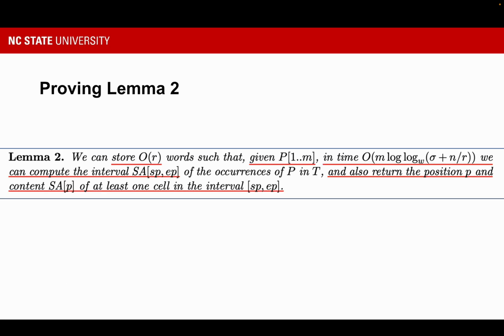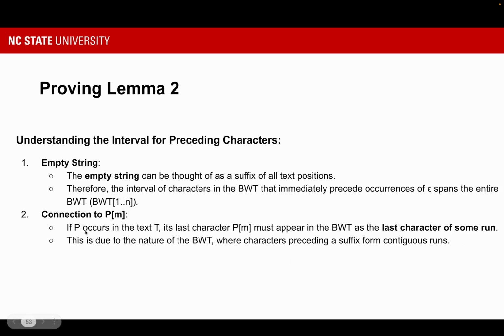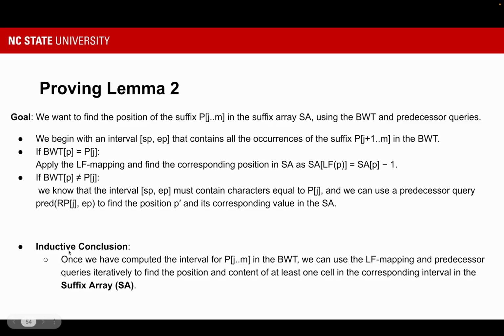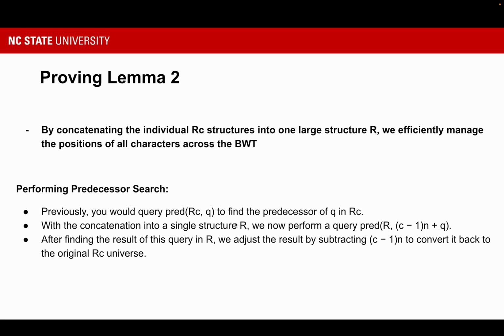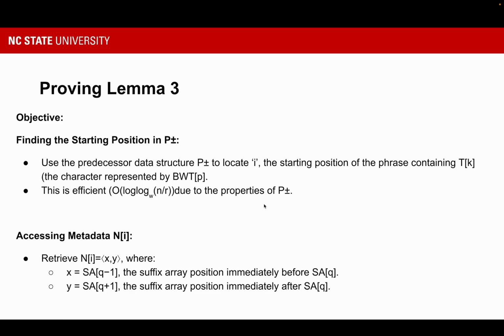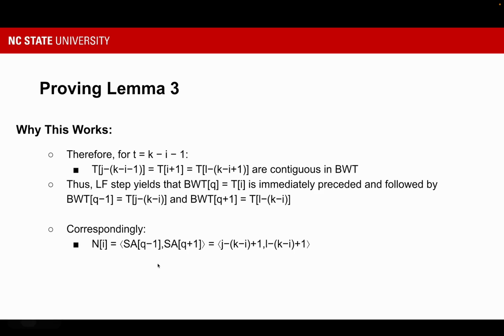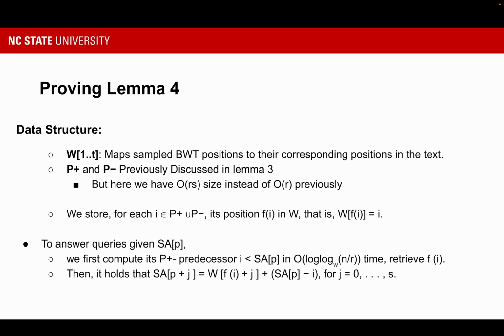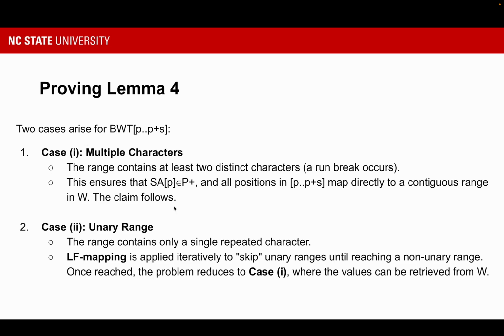Optimal Text Searching in BWT-runs Bounded Space - Important lemmas explanation